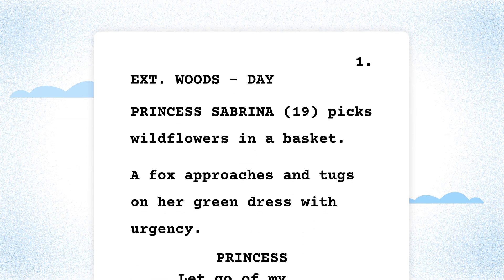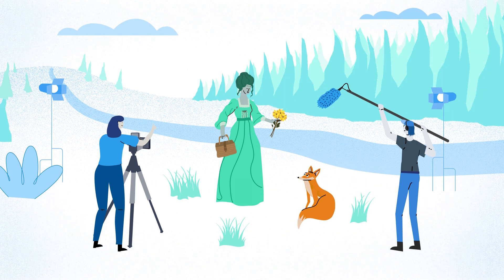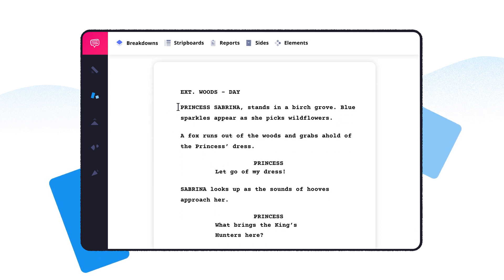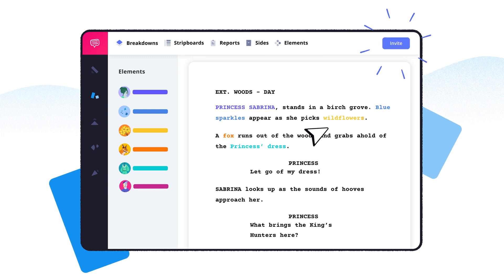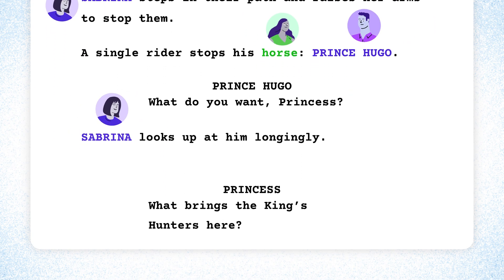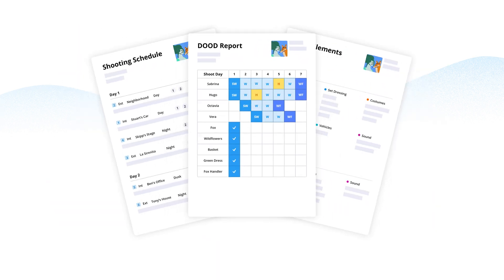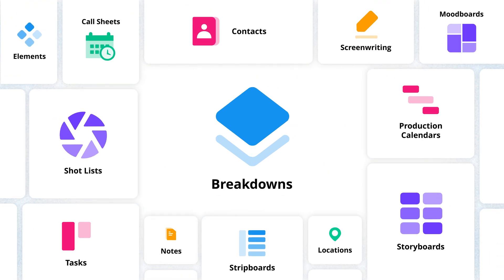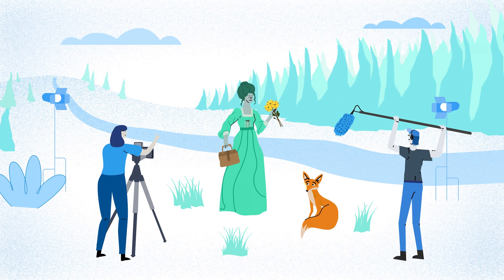StudioBinder's Script Breakdown Software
Breaking down a script is a foundational process in pre-production. The old-fashioned method with colored markers tagging elements by hand still works but it doesn't have to be that hard. StudioBinder allows the breakdown process to be quick and collaborative. And because the software is fully integrated, all the work that goes into the breakdown is also applied throughout the project.

It all starts by importing the script and tagging the various elements, creating lists for props, costumes, special effects, and more. You can use our pre-set element categories but you can also create custom element types for a more personal and thorough breakdown. Typically, the 1st AD will do the script breakdown but it's a good idea to let the different departments do their own. That way, the entire production team has a complete and holistic plan for the project needs.

But the collaboration doesn't end there. Team members can comment directly on the breakdown for centralized and collective communication. Or you can send view-only links to anyone outside the core team for additional feedback. Each scene in the breakdown has a notes section to clarify the vision or add reference images and videos.

And a full set of pre-production reports can then be generated, including the Shooting Schedule, DOOD report, and Element lists.

With this level of detail and preparation, you've got a head start on a successful and efficient production.

All music is licensed via Musicvine.com